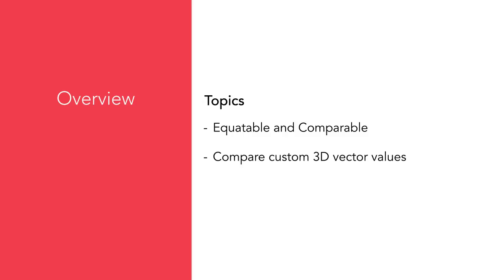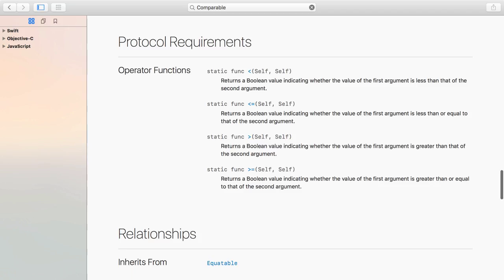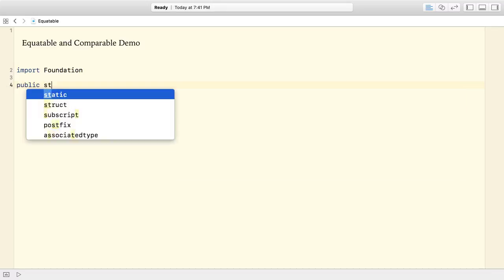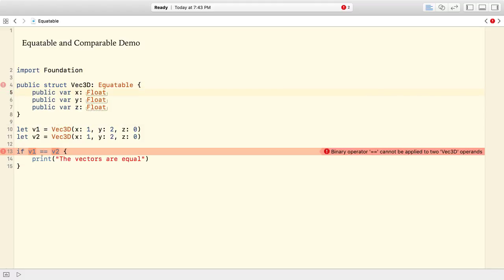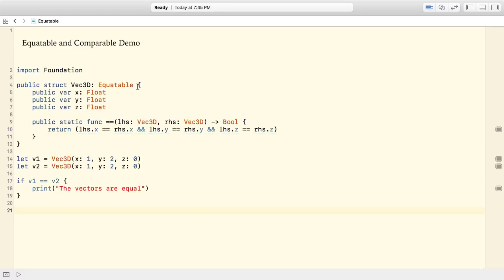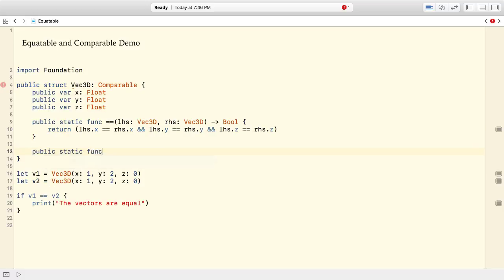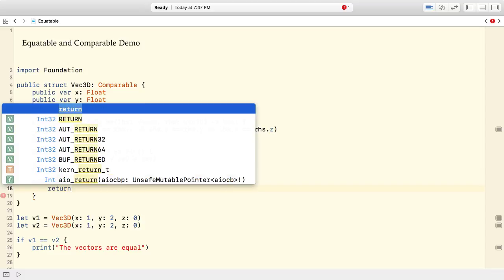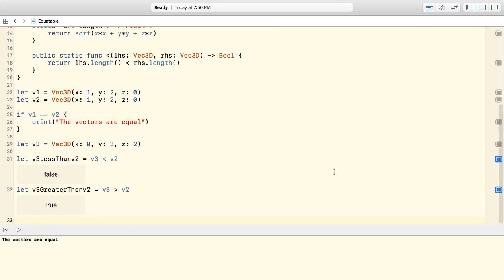Equatable and Comparable - Comparing Custom Types in Swift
Be sure to take advantage of this discount while it lasts!